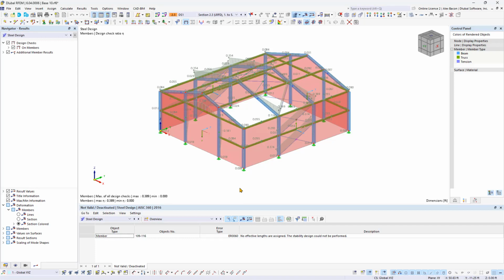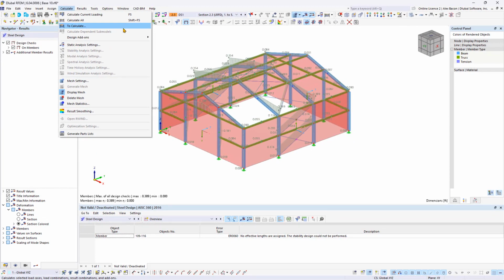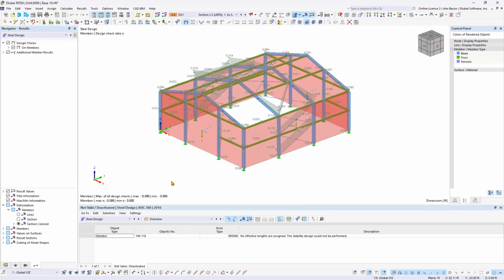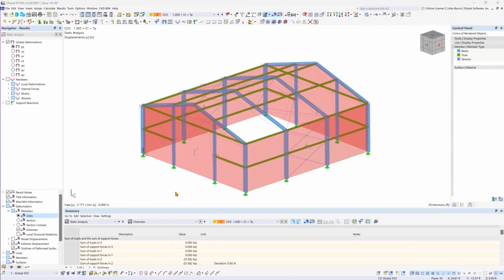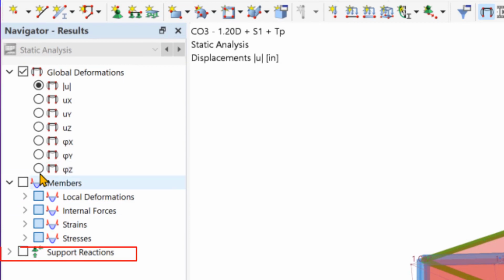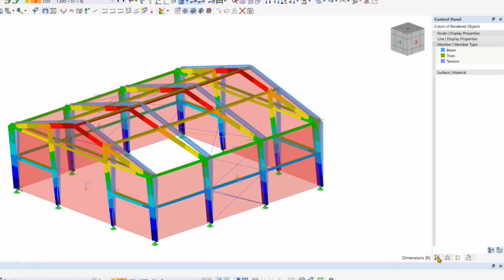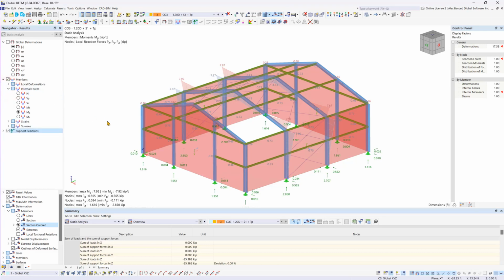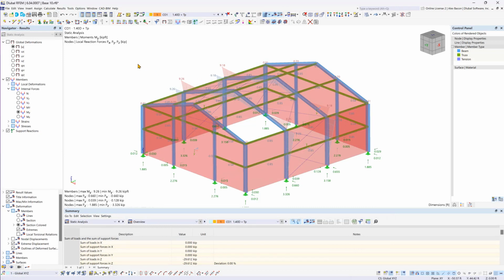[EN] RFEM 6 入门教程 | 015 计算（美式）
在本视频中，我们将学习如何使用 RFEM 6 进行计算。 这里会显示各种计算选项，并介绍新的求解器。

称呼:

00:00 计算简介
00:18 全部计算
00:42 新建求解器
00:55 其他组合选项
01:37 结果导航器